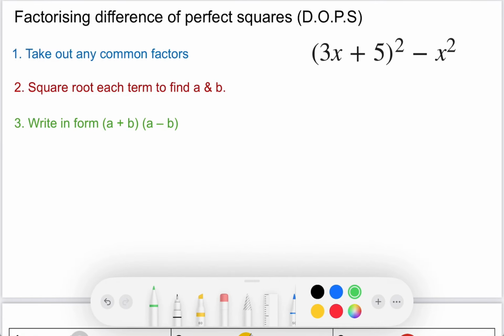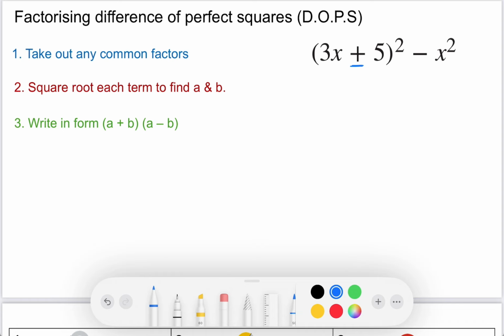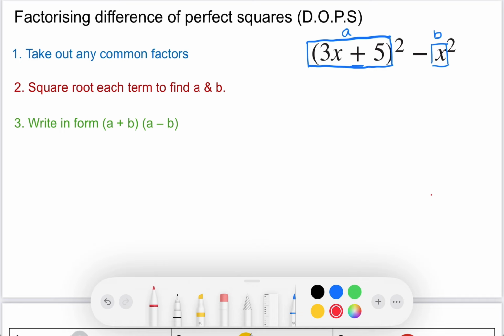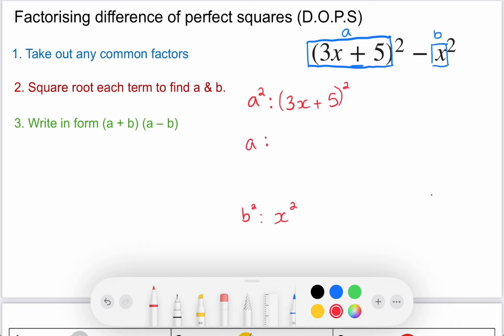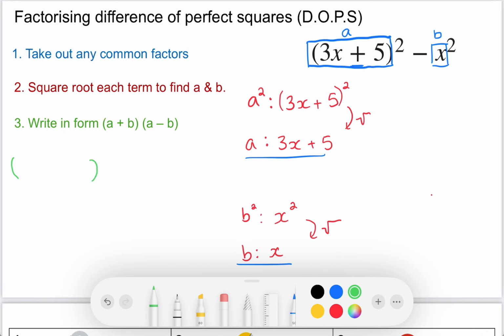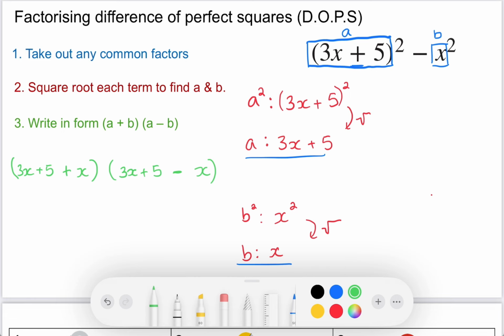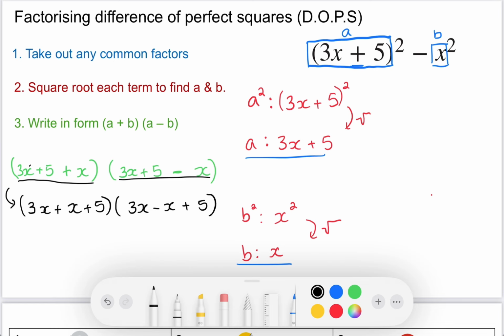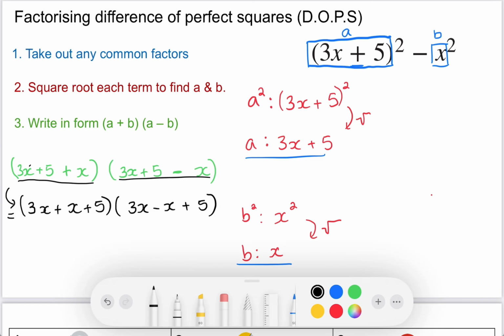Factorising using Difference Of Perfect Squares (special case)